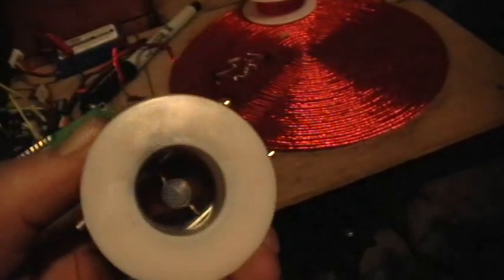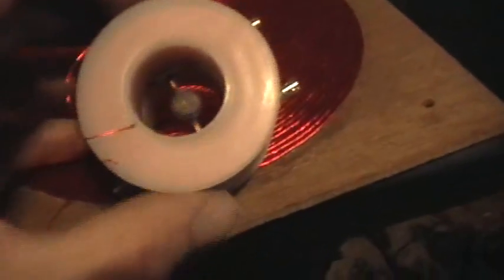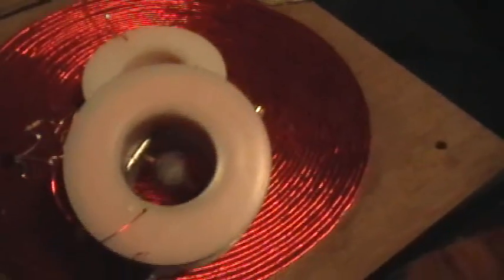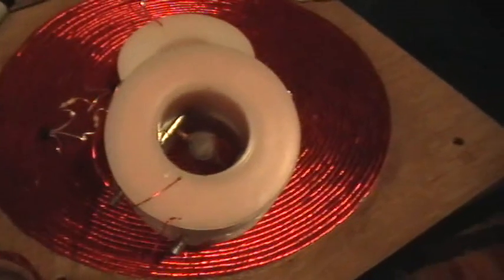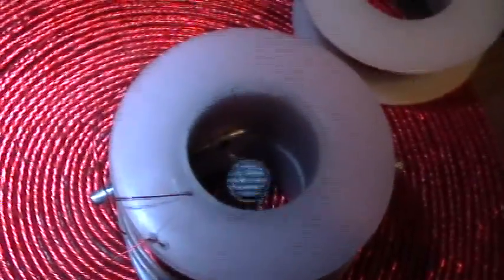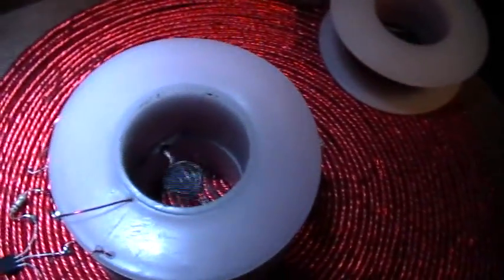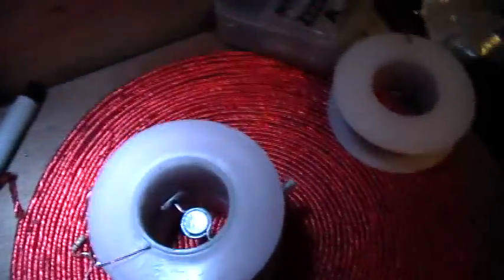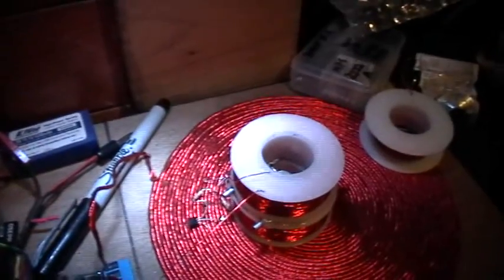Pulse Motors: MagSpinner 1 Test RPM Run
I was inspired to build a little magnet spinner by synchro1's interesting work with a large powerful sphere magnet.

I don't have such a magnet, but I did have some little discs. So I mounted a disc magnet on an axle and support, very crude, and wound a couple of coils to exite it with. Assembled with hot glue and driven by the Interstate F43 function generator with a sine or a square wave, the little contraption spins at nearly 12000 RPM.

I've not started looking at output from the system yet. The coils are wired in series. I'll also be trying parallel wiring to see if there's a difference. I would like to use a self-triggering system so that the coil drive power can be triggered by the magnet's rotation directly, but the circuit I tried, posted by conradelectro, didn't work, so I'm still fiddling. Maybe I didn't have the right transistors.